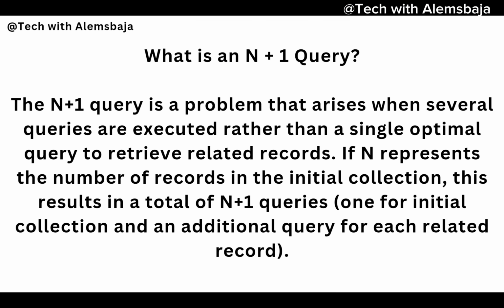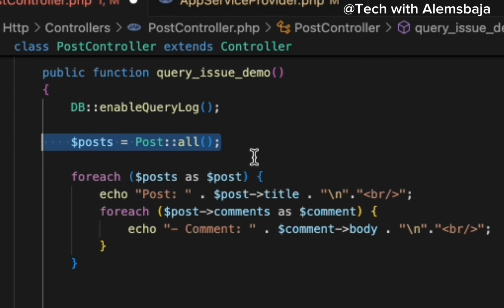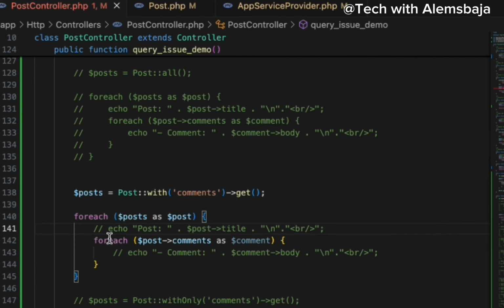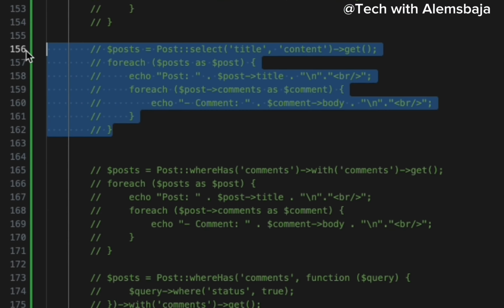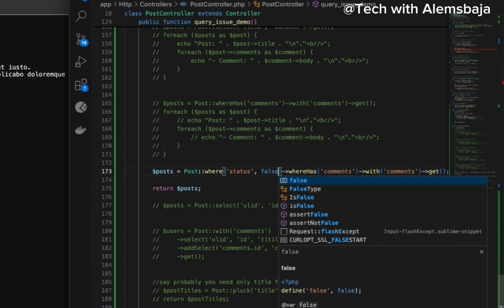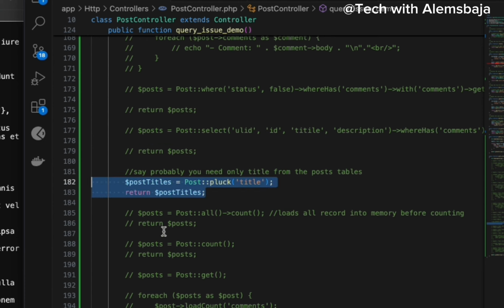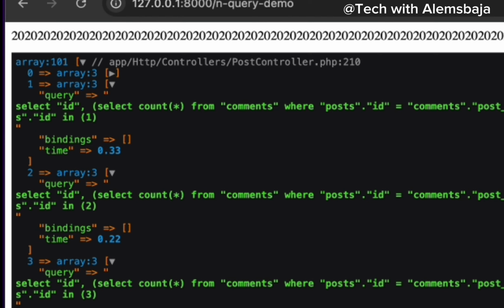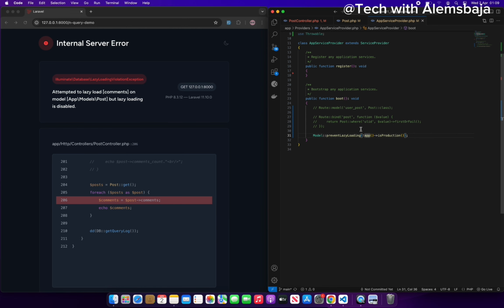How to use Eager Loading to Prevent N + 1 Query issues in a PHP | Laravel 12 application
techniques to handle the lazy loading of related records in a Laravel 12 application to avoid N + 1 query issues.

How to improve application performance when retrieving related records using Eloquent ORM in Laravel